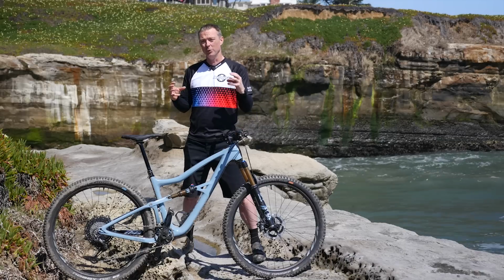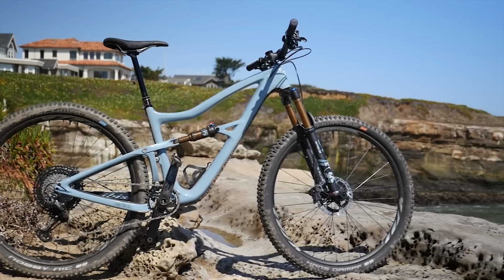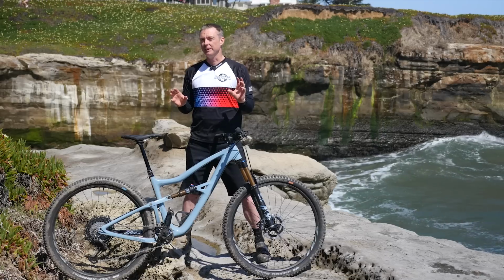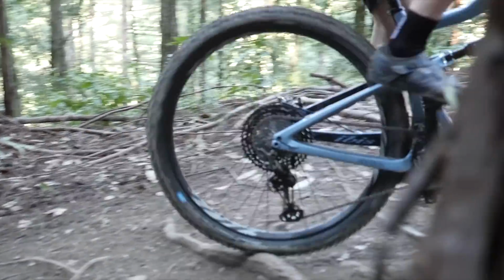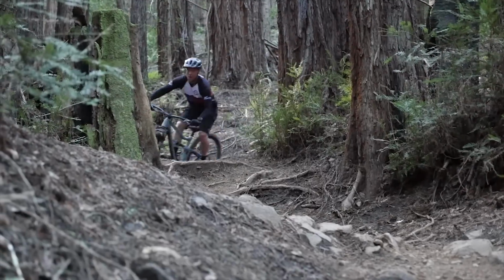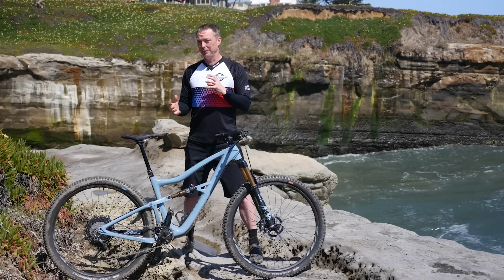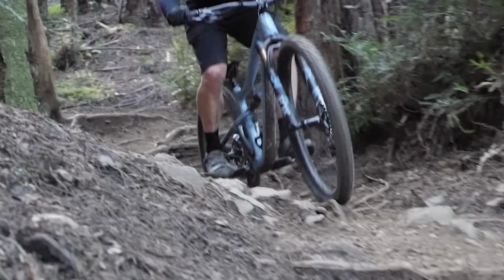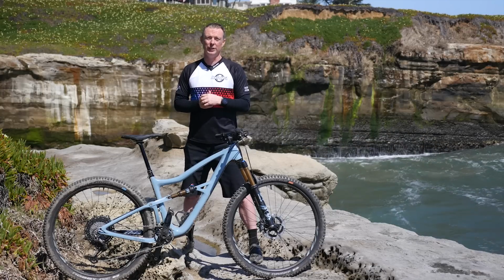Checking Out the New Ibis Ripley 4 in Santa Cruz!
Matt travels to Santa Cruz California to ride the new Ibis Ripley 4 and put its through its paces.

ABOUT US:
We’ve all experienced the beauty of the trail or the freedom of the open road. For many, cycling presents a world of possibilities and opportunities at every turn. At Jenson USA, our passion for cycling sprouted back in 1994 and has since taken root and grown into a community of people devoted to living life to its fullest. We're building a culture of people who respect each other, set the pace, and lead through service. We strive daily to better serve our customers, our fellow employees, and our community. Over the years we’ve found that happy people are hardworking people, and that the time we spend on two wheels together builds the greatest profit of all.

We all approach life with different stories and special experiences that have shaped us into who we are as individuals. Deep down, it's a love of adventure that brings us together, inspires us to push the limits of what we are capable of, and daily rediscover the freedom found when we first started pedaling.